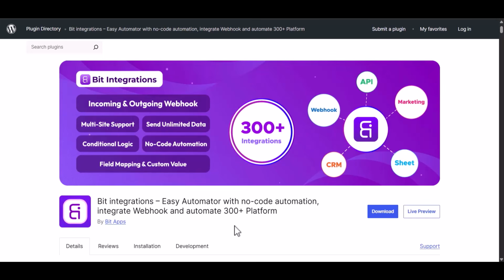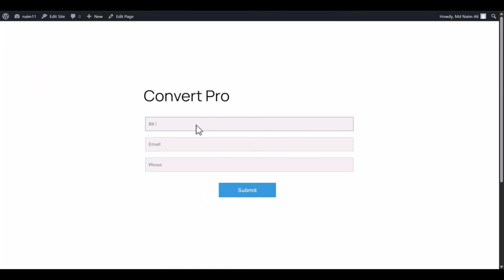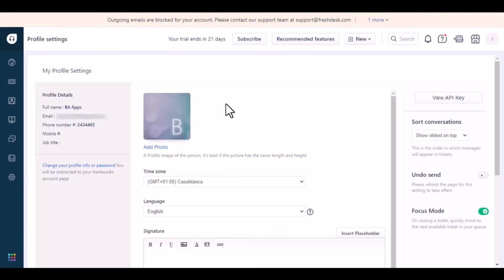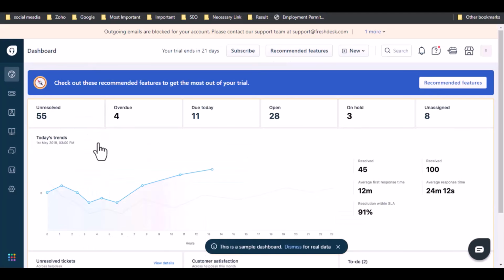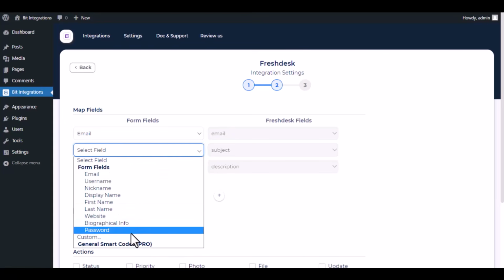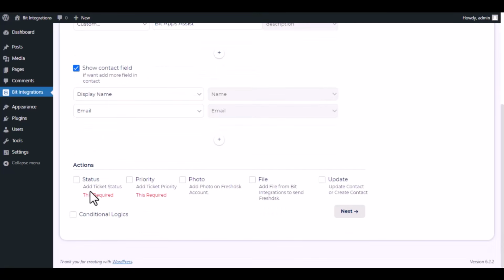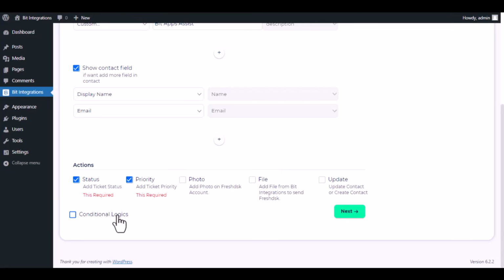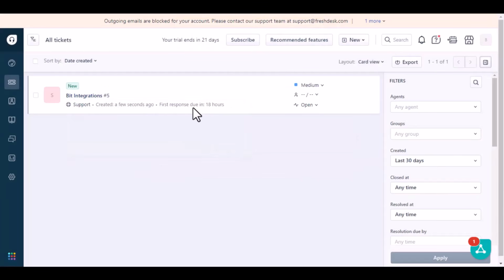How to Integrate Convert Pro with Freshdesk Using Bit Integrations | Step-by-Step Tutorial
In this video, you will learn how to integrate Convert Pro with Freshdesk using Bit Integrations and automatically send form submission data to Freshdesk.

We will show you how to select Convert Pro as the trigger, fetch the form data, select Freshdesk as the action, configure the integration name, get the API key from Freshdesk, find the app domain, authorize the connection, map the required fields, set the status and priority, and use conditional logic.

Finally, we will submit a test form and verify that the data is successfully received in Freshdesk.

What You'll Learn:
How to select Convert Pro as the trigger
How to fetch form submission data
How to connect Freshdesk with Bit Integrations
How to get the Freshdesk API key
How to find and configure the Freshdesk app domain
How to authorize the Freshdesk connection
How to map the required fields
How to map contact fields
How to set status and priority
How to use conditional logic
How to save the integration
How to test the integration
How to verify the submitted data in Freshdesk

Timestamps:
(0:00) Introduction
(0:06) Opening Bit Integrations dashboard
(0:09) Creating an integration
(0:11) Selecting ConvertPro as the trigger
(0:14) Selecting a form or task
(0:17) Fetching the form data
(0:18) Opening the form page
(0:21) Filling out and submitting the form
(0:28) Retrieving the form data
(0:31) Setting the action
(0:32) Selecting Freshdesk
(0:39) Giving the integration a name
(0:45) Getting the Freshdesk access token
(0:50) Opening Freshdesk console
(0:59) Copying the API key
(1:02) Adding the API key
(1:04) Getting the Freshdesk app domain
(1:07) Opening Freshdesk settings
(1:10) Opening Portals under Channels
(1:13) Copying the portal URL
(1:16) Adding the app domain
(1:20) Authorizing Freshdesk
(1:23) Authorization successful
(1:26) Moving to the next step
(1:29) Mapping the fields
(1:45) Mapping contact fields
(1:54) Exploring advanced features
(2:00) Setting status and priority
(2:04) Selecting status and priority values
(2:16) Setting conditional logic
(2:20) Sending data to Freshdesk when the condition matches
(2:25) Moving to the next step
(2:27) Saving the integration
(2:29) Filling out the form
(2:33) Submitting the form
(2:35) Opening Freshdesk
(2:37) Verifying the received data
(2:47) Thanks for watching

With Bit Integrations, you can connect Convert Pro with Freshdesk and automatically send form submission data to your helpdesk. This can help reduce manual data entry and make your customer support workflow easier.